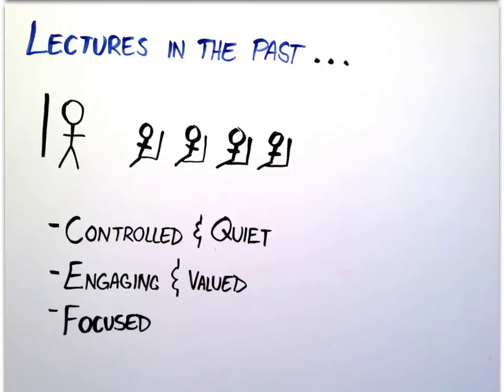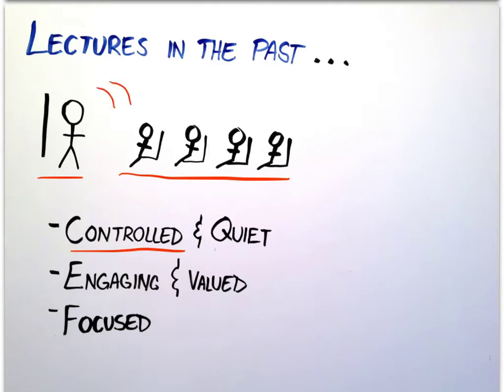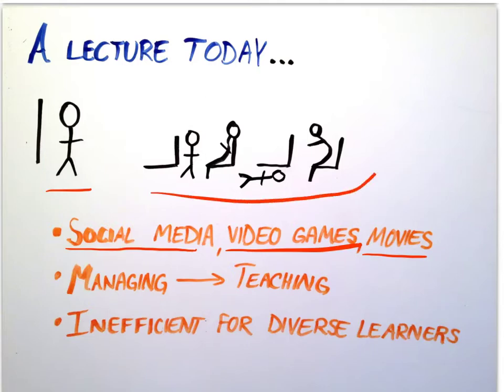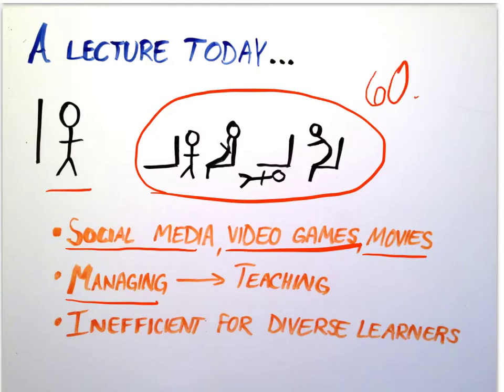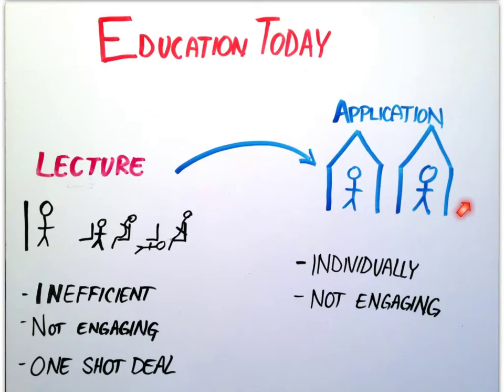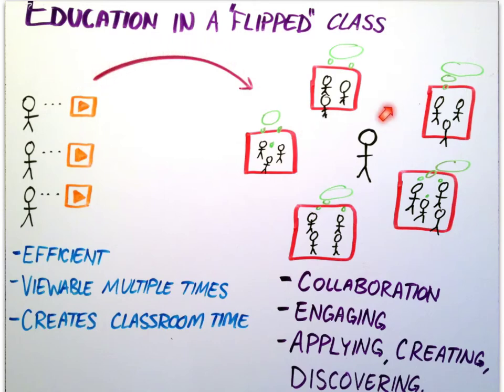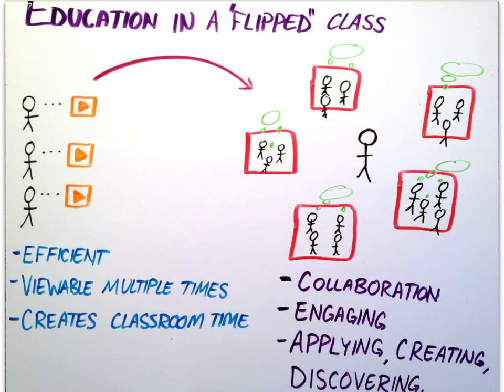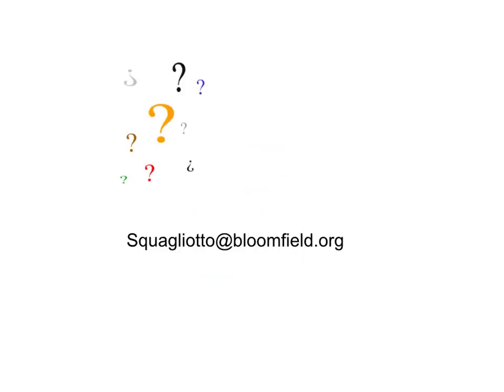introduction to the flipped classroom